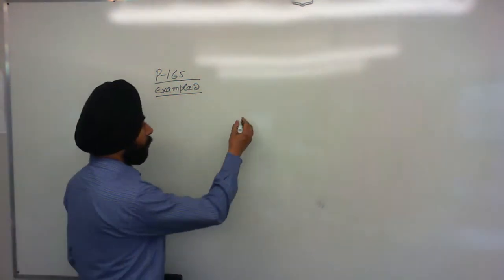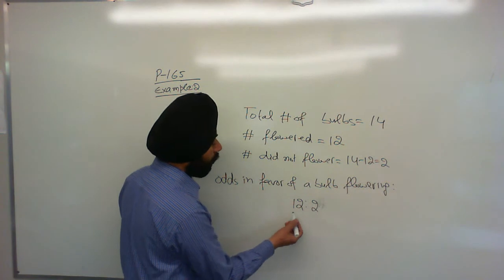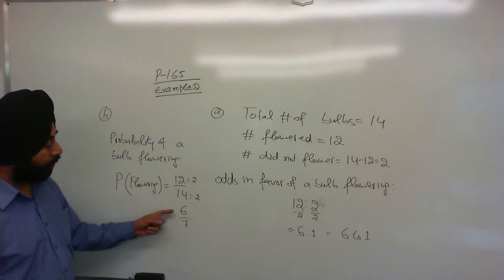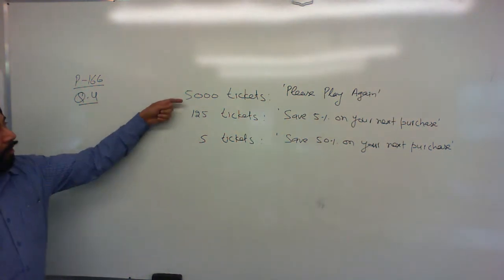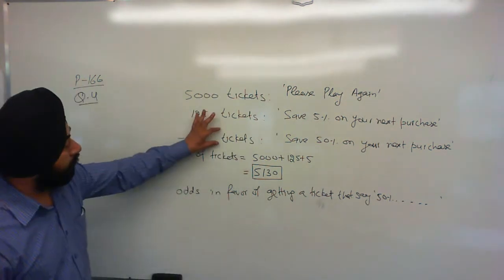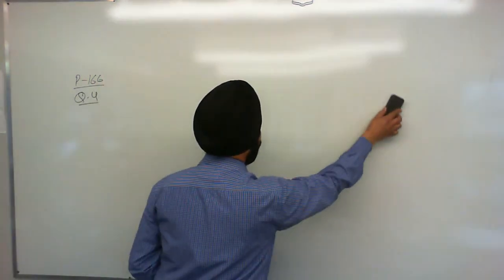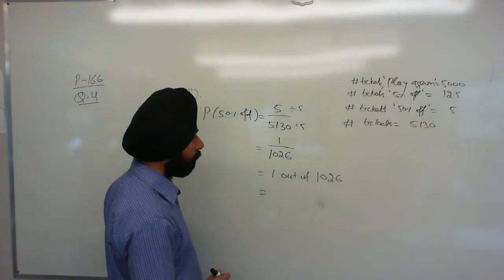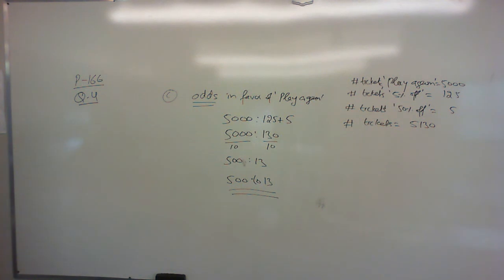EM15 Odds and Probability Problem Solving Part 2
Solving simple problems involving odds and probability..
Course: Essential Math 40S
Recorded: May 30, 2014
Ref text book for problems : Math Works 12
You may need to switch to full screen mode to watch the video.